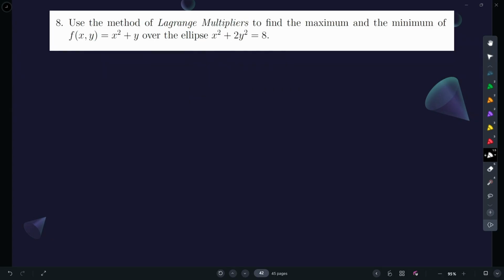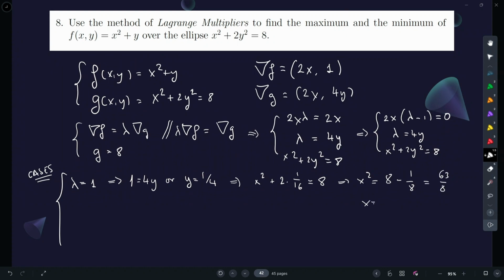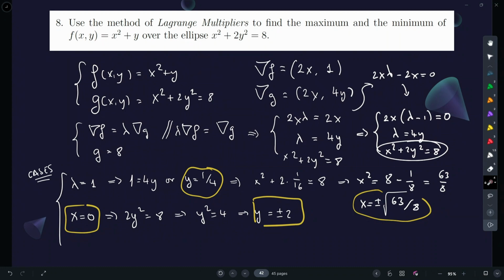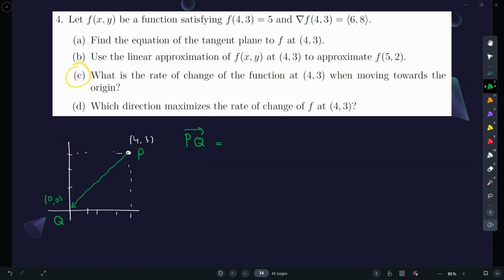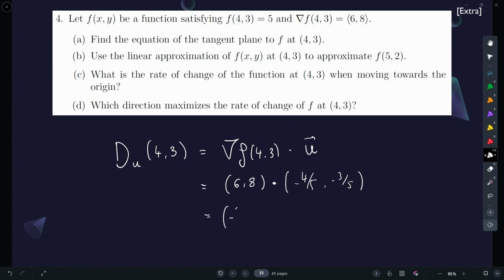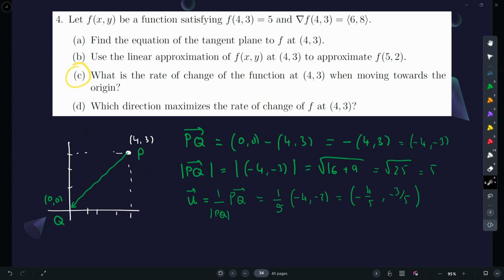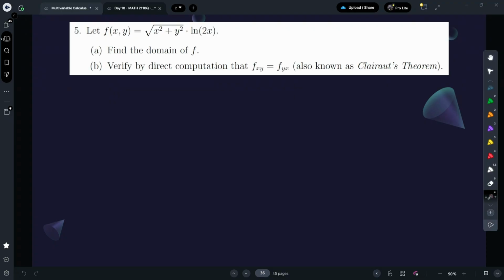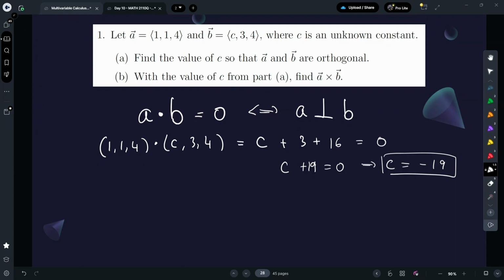Multivariable Calculus - 23 - Exam 1 Review Problems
In this video I go over some review problems for previous material (including problems on Lagrange multipliers, directional derivatives, and more).